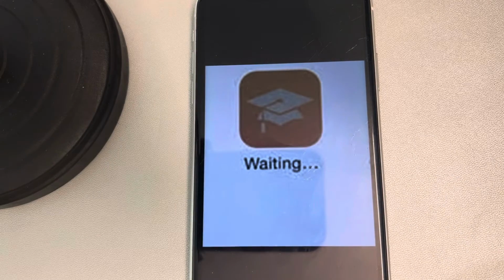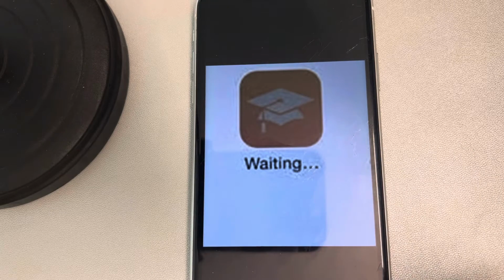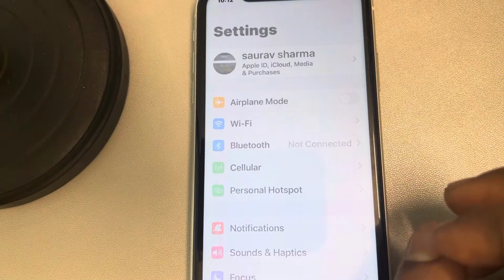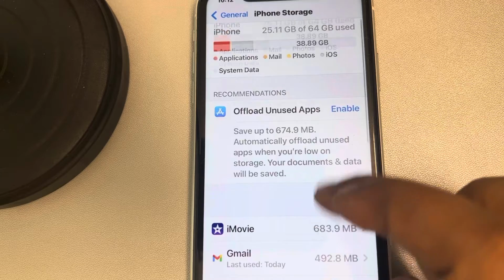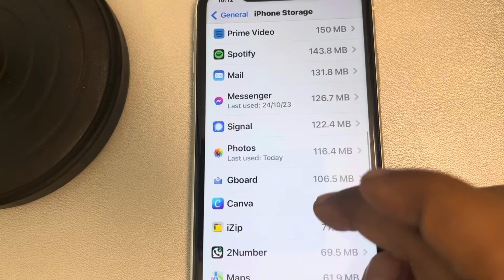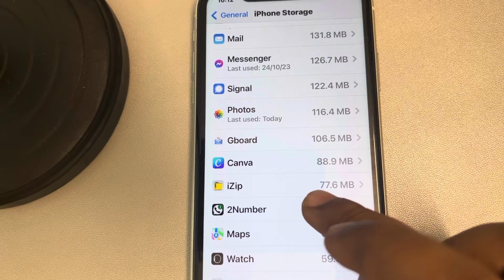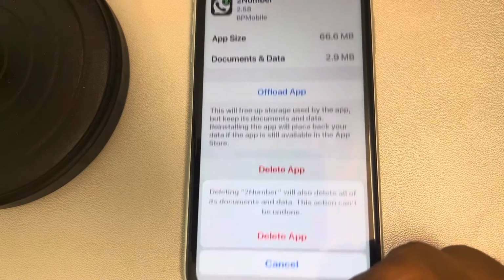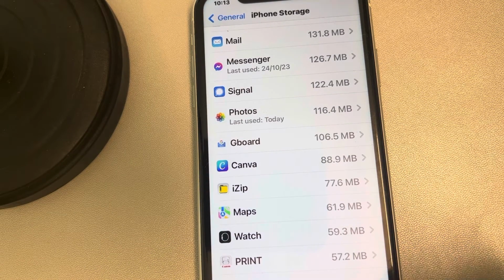Unable to remove greyed out apps on iPhone : Fix